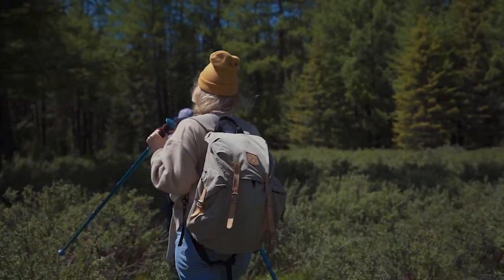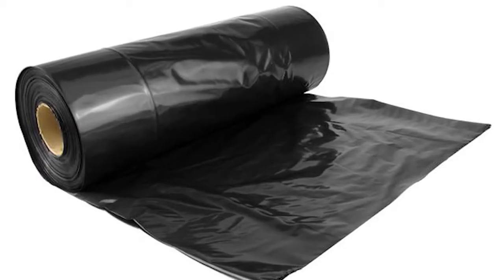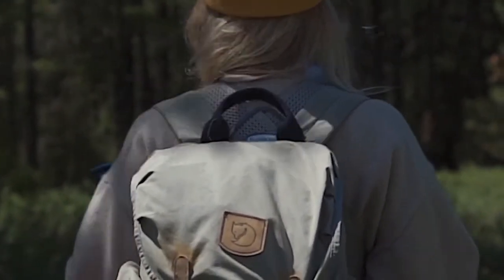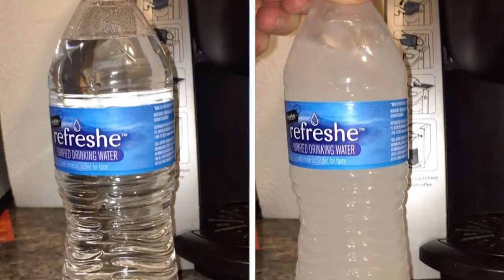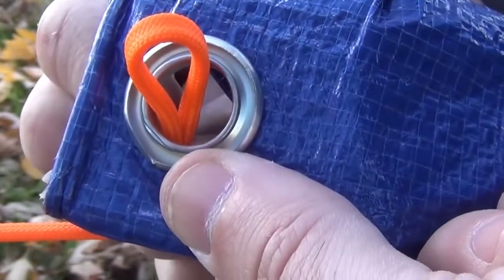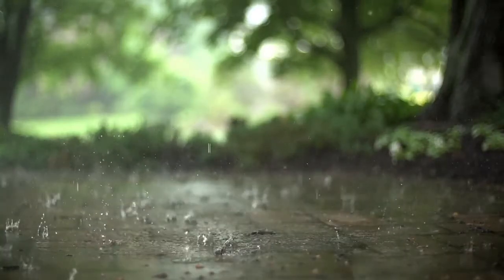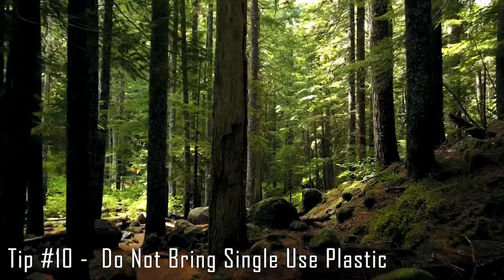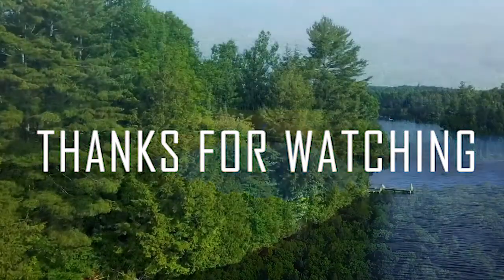Camping Essentials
10 Camping Tips EVERYONE Should Know

shorturl.at/dorwB